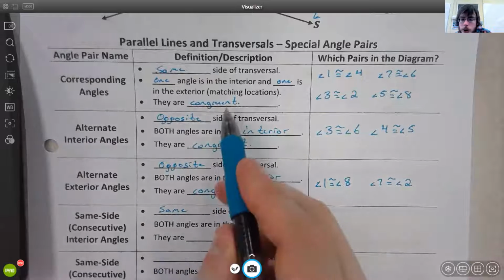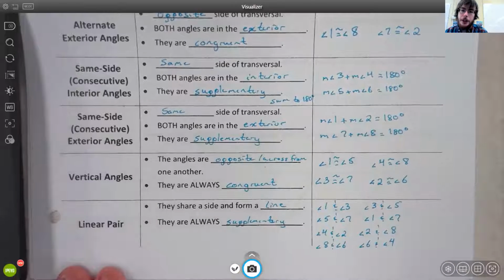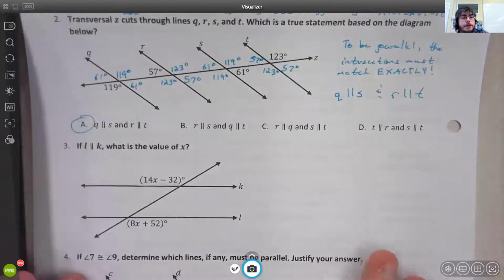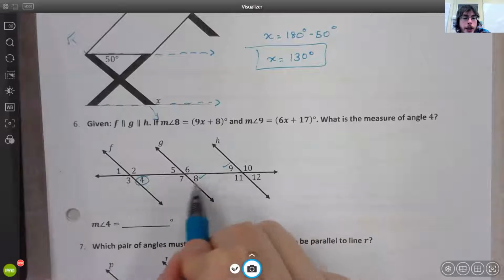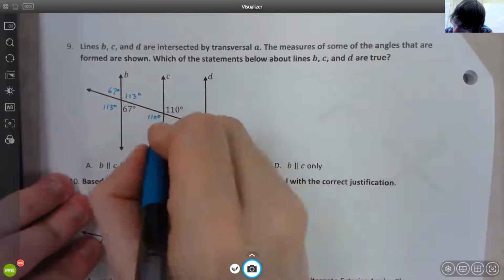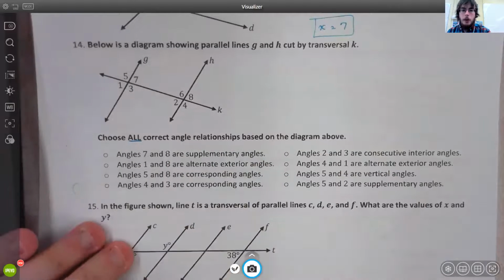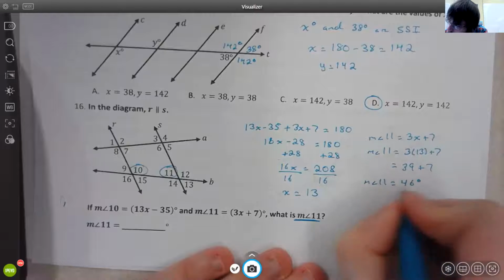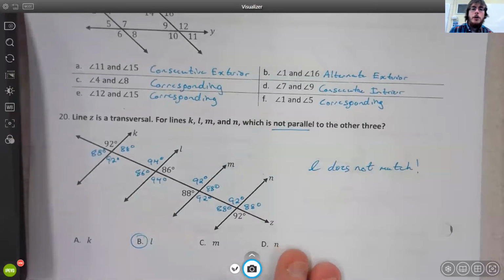Key Test Review on Parallel Lines and Transversals